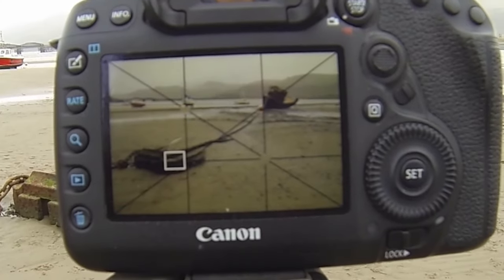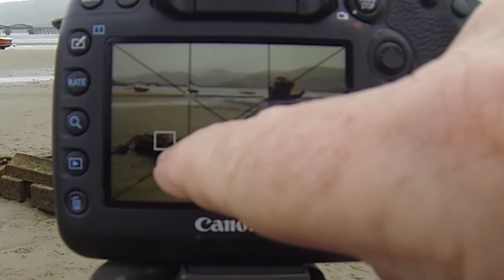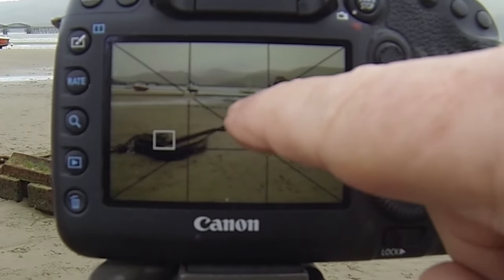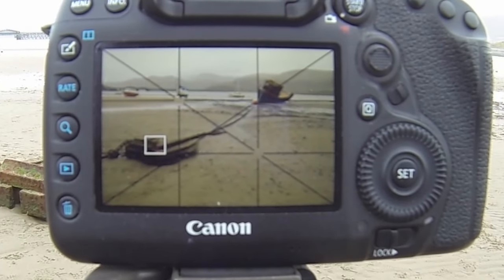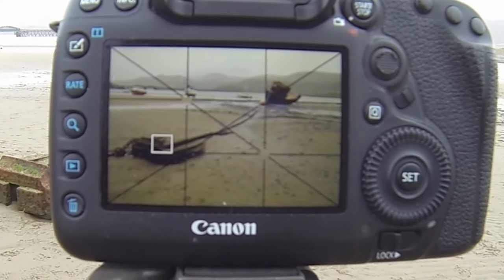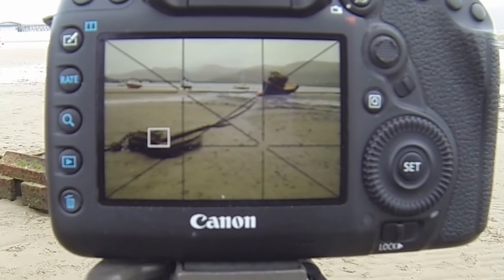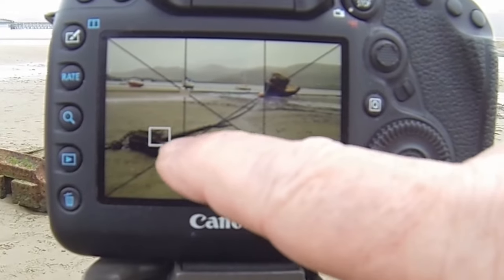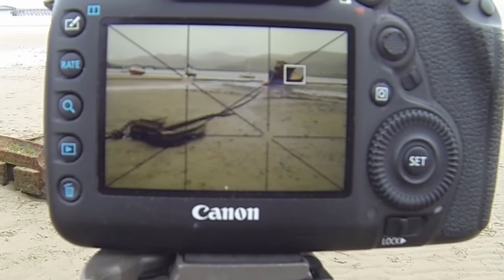Improve Your Photography With These Composition Tools | Landscape Photography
Elevate Your Photography With These Composition Tools, They're Guaranteed To Improve Your Art.
Hello there Steve and Betsy here, one man and his dog photo adventures, exploring this great country and documenting our adventures through our love of photography, if you like this channel please give us a thumbs up and subscribe and feel free to drop us a comment, we reply to everyone.
Today were in the beautiful seaside town of Barmouth, In this Tutorial we'll be talking about and putting into practice the composition tools that are available to everyone both in camera or you can search Google or Youtube for an in depth look. There'll also be
Tips and Tricks on Composition, Settings and Gear plus Photoshop and Lightroom Tips to help you get great RESULTS .
There are links below this description to gear that i use and please drop me a comment on your thoughts about this video and which is your favourite image.

find us on social media as well as here on Youtube, all our sites, Facebook, Instagram and Tiktok are at the bottom of this page, please feel free to add us on these platforms.

Manfrotto tripod
Lowepro backpack
Rode Microphone
Drone

Other stuff:
Walking boots